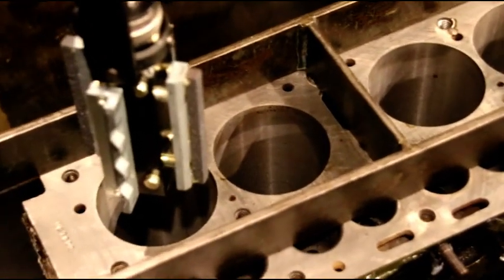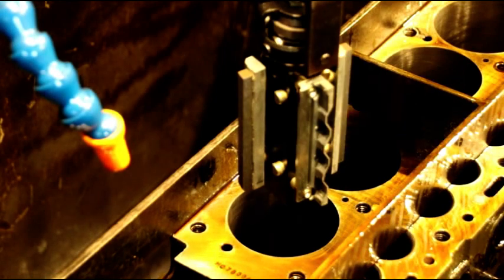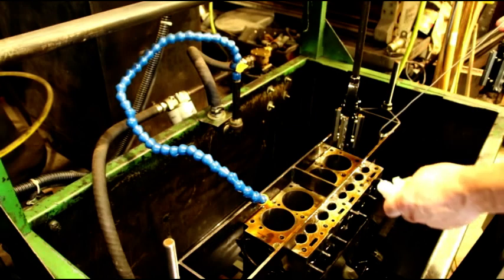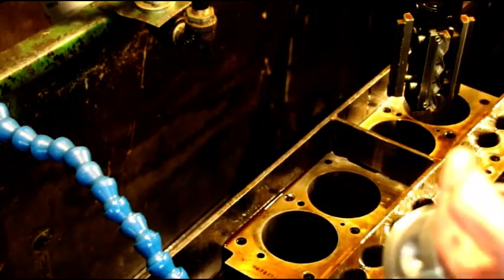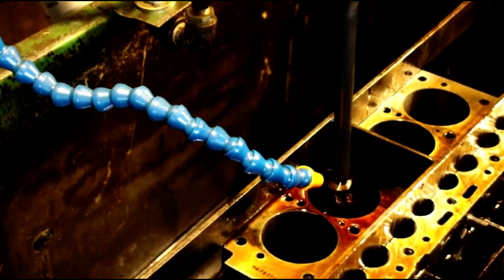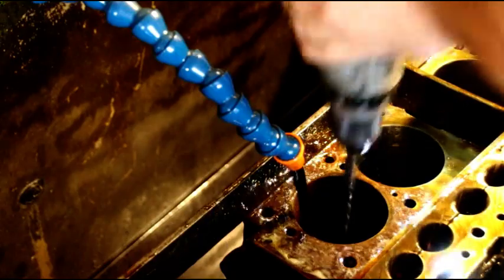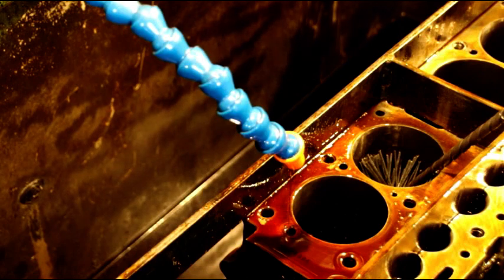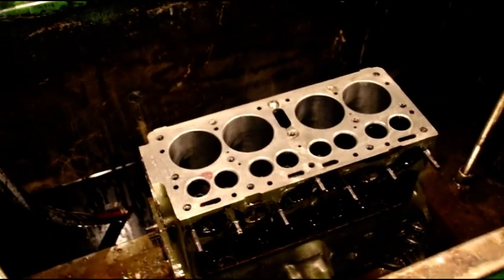Engine Honing, Piston Fitting and Proper Cylinder Finish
In this video I have Gary's Willys L134 Engine in the honing machine.  I will take you step by step and show you how to hand fit pistons.   Piston to wall clearance is critical for a long life engine so patience is key when doing this type of work.    I am using Tennessee Abrasives products in this video.   I use their stuff because I feel it is the best out there.   Honing block and stones are all from Tennessee Abrasive.  I don't get anything from them and they don't give me anything, but I like the products and will continue to use and recommend them.   This video should help anyone who is at this stage of their rebuild, either how to do it or what to expect from your machine shop.
Hone, fit and finish.
Hone to fit piston properly.
Run a Plateau brush thru cylinder
Chamfer the top of the cylinder
Check that your crosshatch is perfect in  the cylinder.
Those are the steps to a properly machined engine.